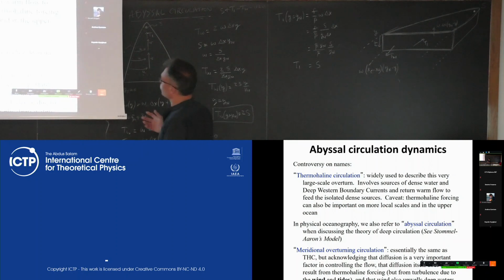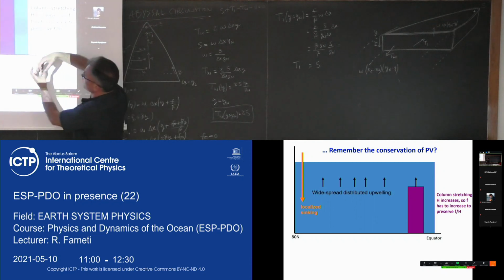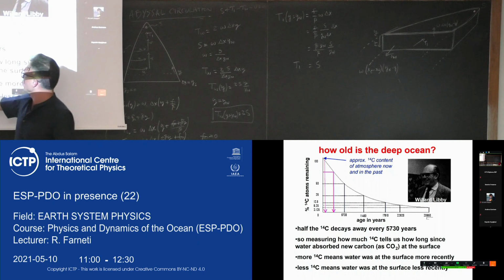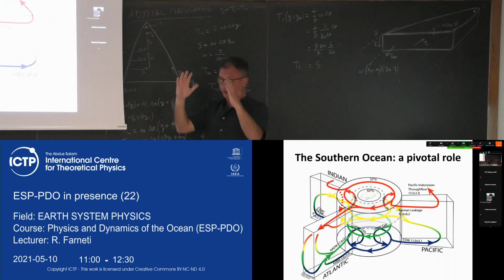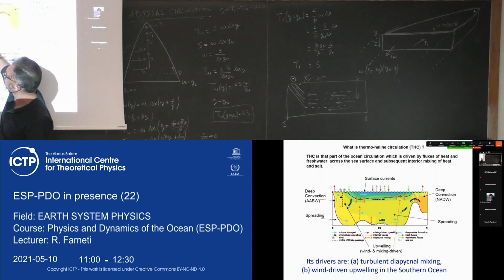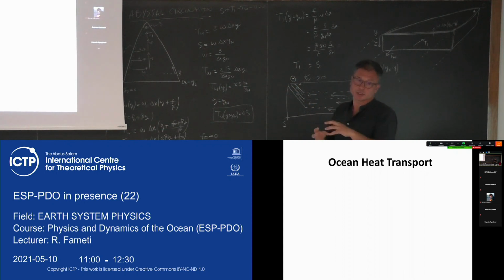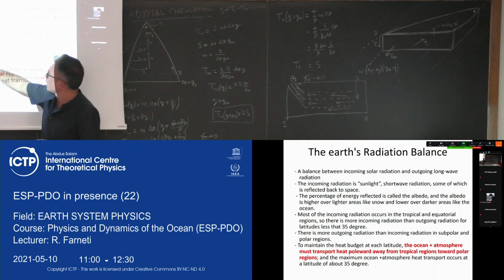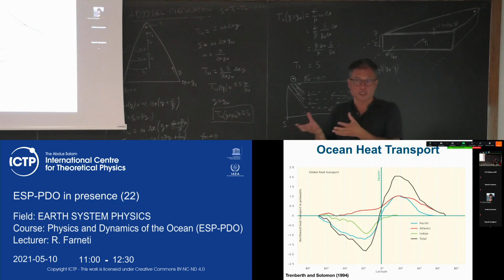Physics and Dynamics of the Ocean (ESP-PDO) Lecture 22